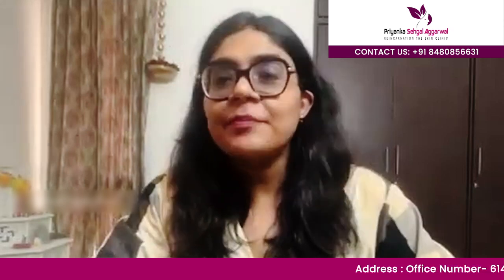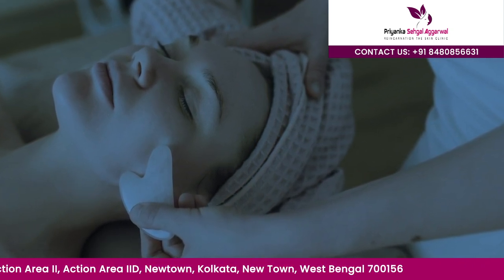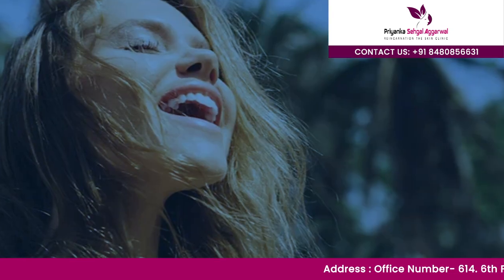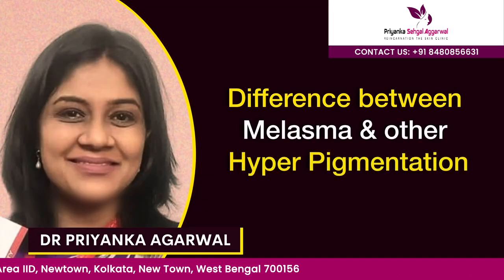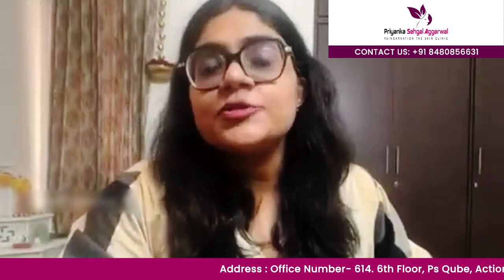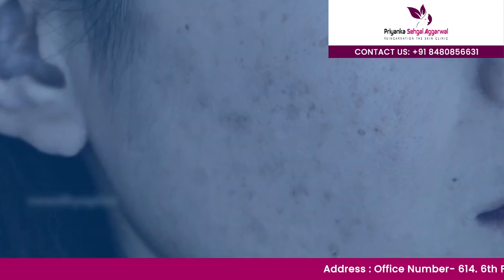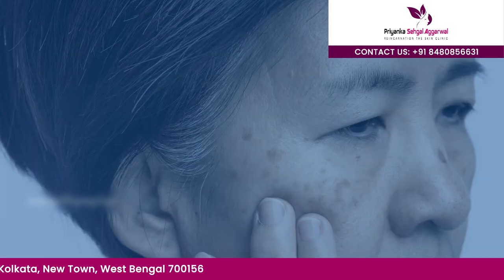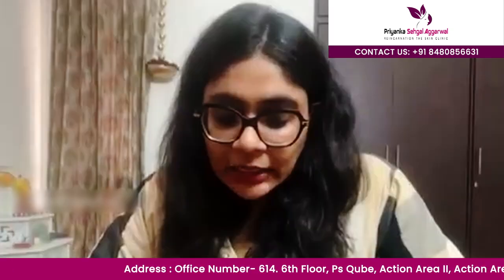"Discover clear, radiant skin with expert melasma treatment at Reincarnation."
Wondering what melasma is and how to treat it? Consult Dr. Priyanka Sehgal Aggarwal at Reincarnation for personalized care and effective solutions. Take the first step towards flawless skin.